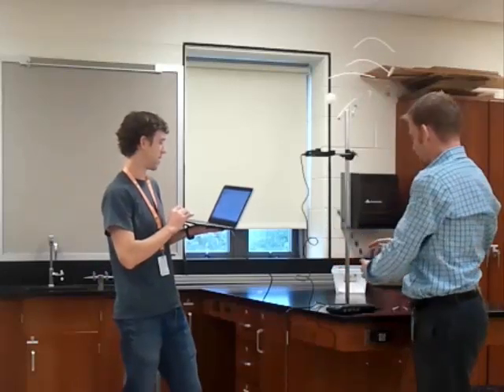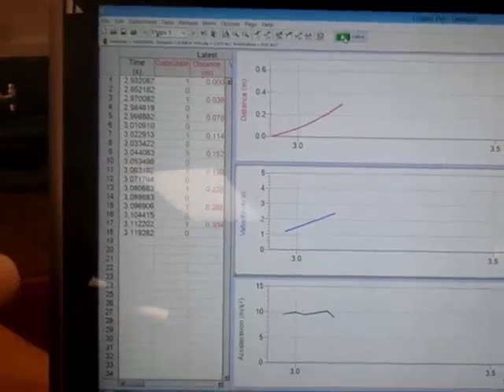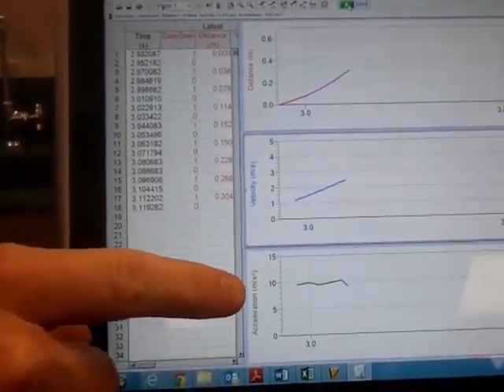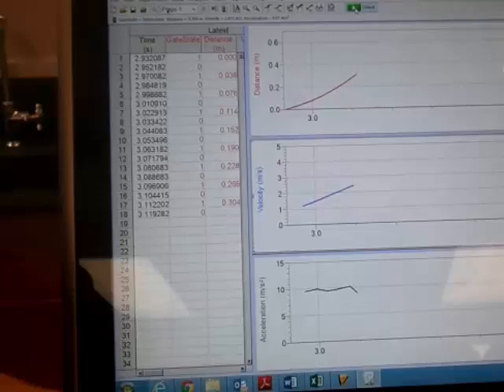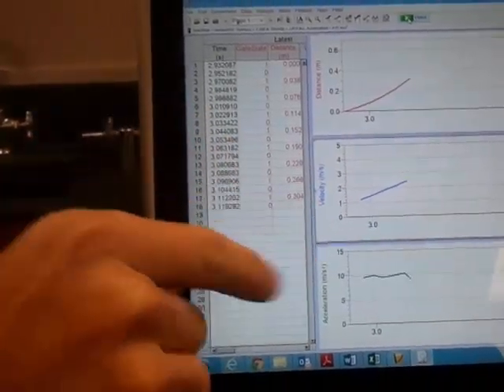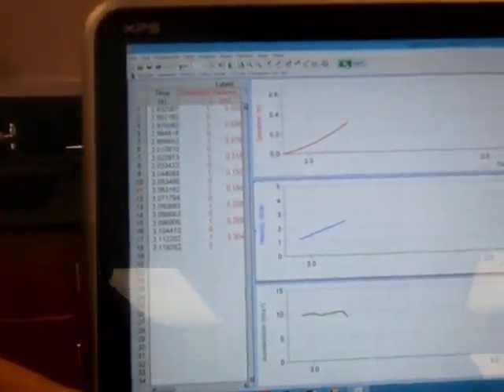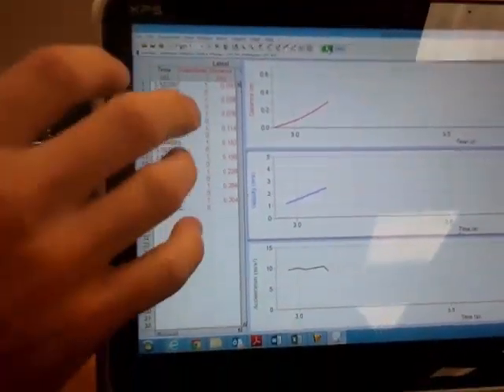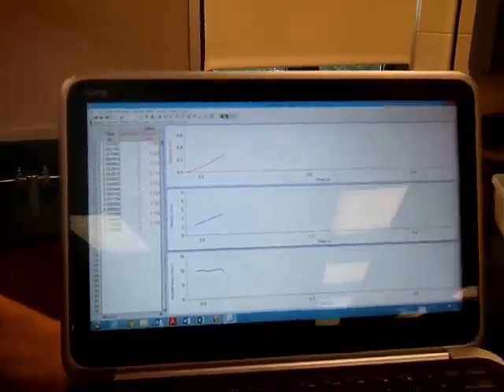Mr. Martin & Mr. Densmore - Lab Prep - Acceleration of a Falling Object